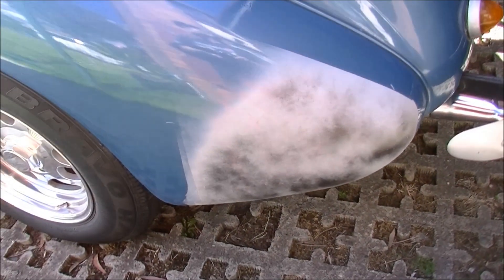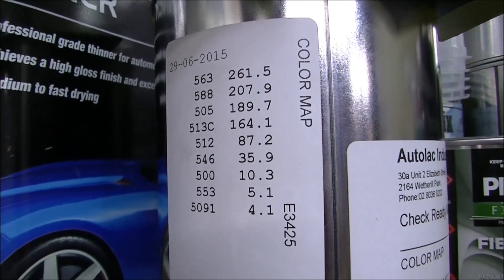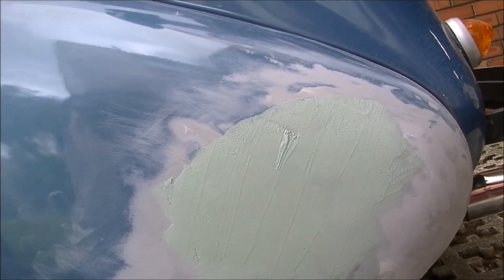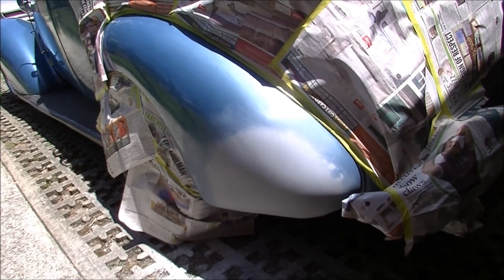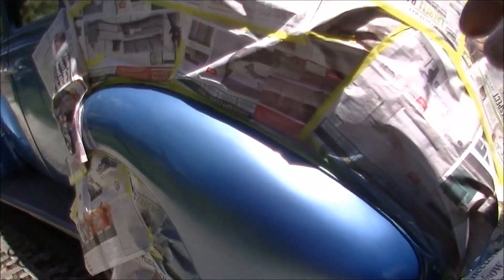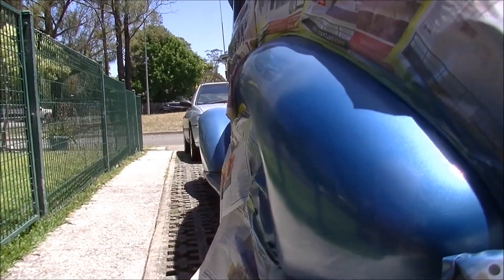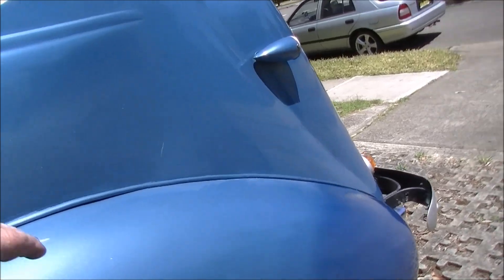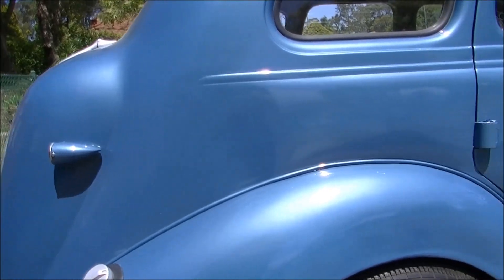38 Chevy gets some paint but how close is it...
It still needs a rub and buff but we're on the right track.